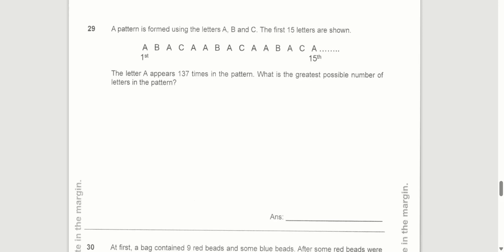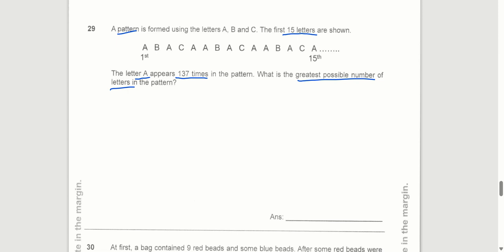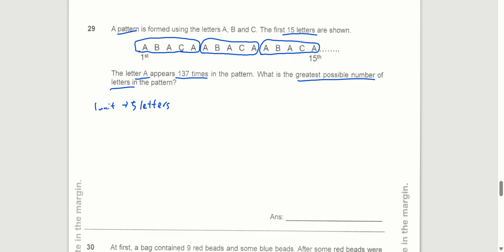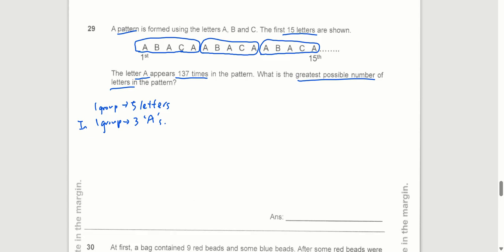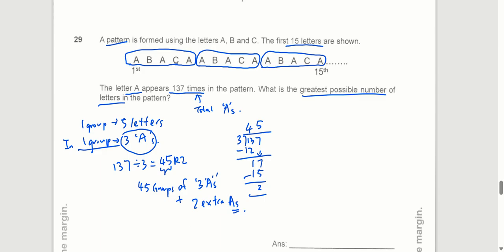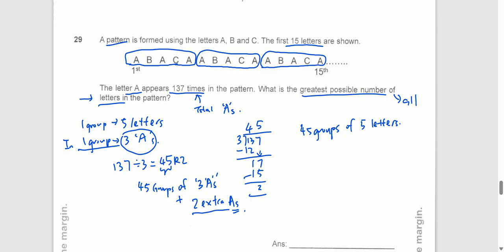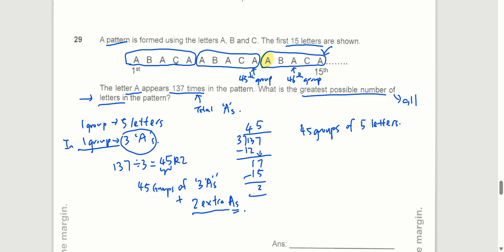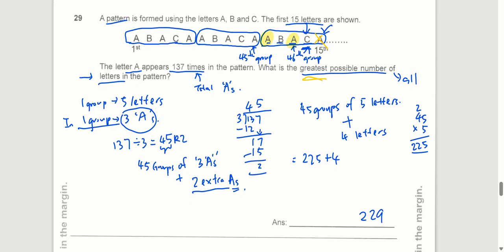Math PSLE 2022 P1 Booklet B Q29 pattern